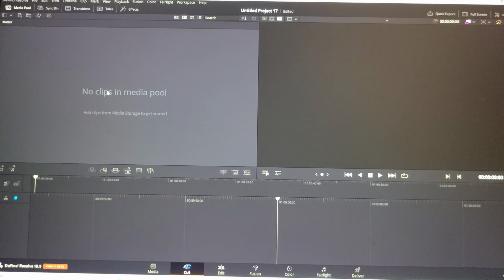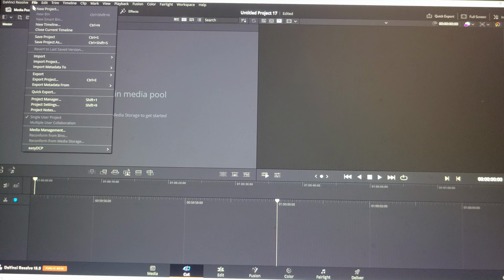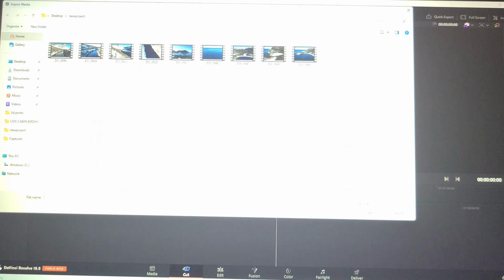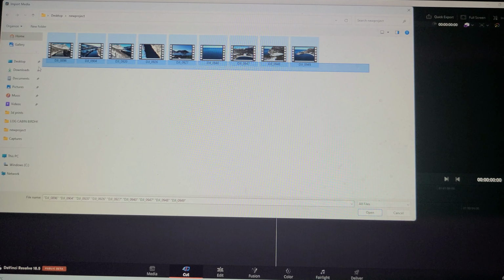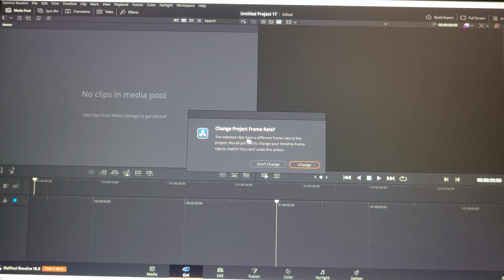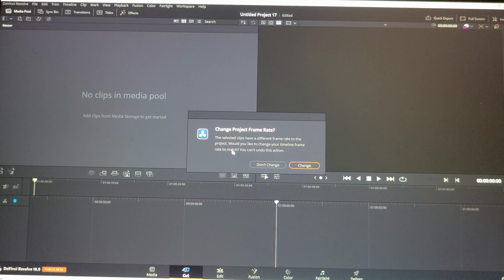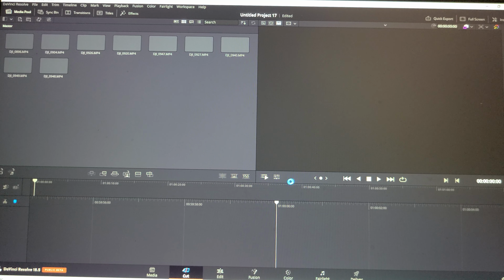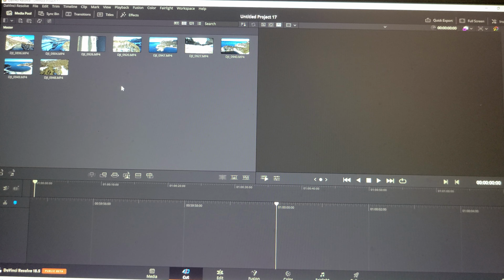Step 1 , DaVinci Resolve , importing video's and files ! For Newfound Drone Connection !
matts channel !